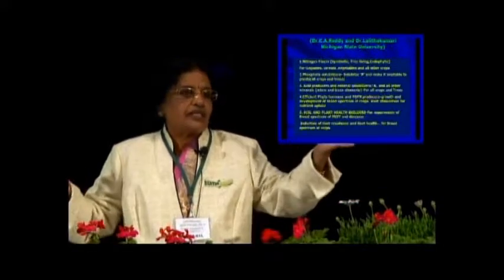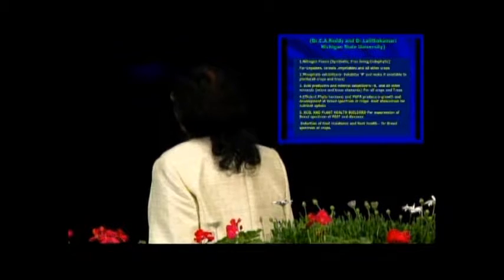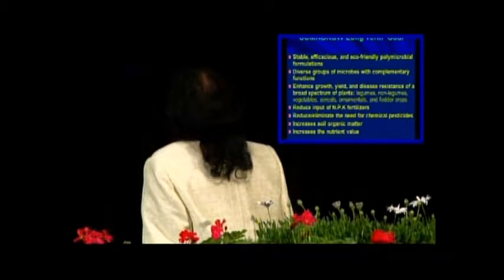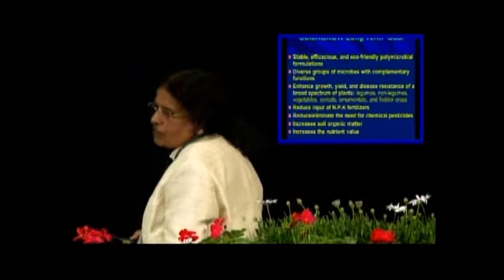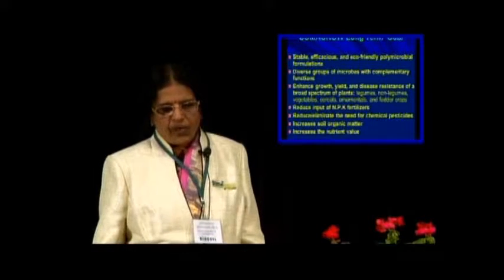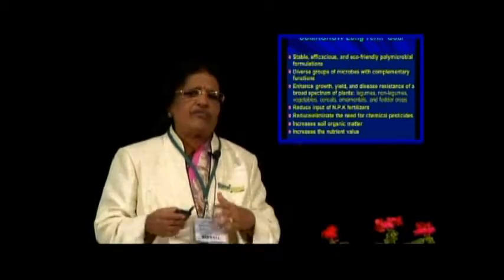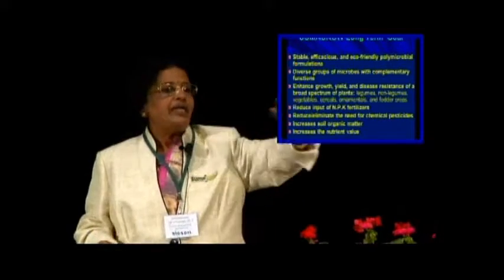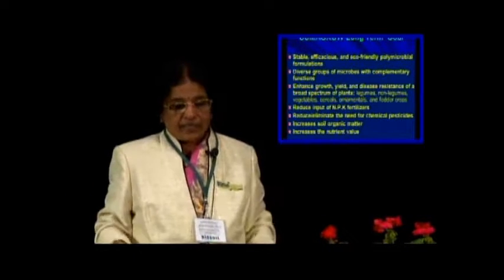How to Grow with Earthcare Sumagrow by Dr Lalithakumari Sustainable Agriculture- Part 3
Research on the effect of products containing SumaGrow on Rice

Former USDA official Jodie Cammack, worked for the USDA in rice research and varietal improvement for 30 years. When first introduced to SumaGrow, Cammack agreed to test SumaGrow on a small border study of organic rice for the USDA. "I've used pelletized chicken litter, bone and blood meal and 10-15 different microbial productsand compost teas," Cammack said, "We tried a little bit of everything."

One reason SumaGrow appealed to Cammack was the reasonable pricing and recommended application rate. Compared to the recommended 8-10 gallons per acre of other products, SumaGrow's recommended 1.5 gallons per acre was more affordable and proved to be very effective.

"I've never seen these kind of results before," said Jodie Cammack, a former USDA official.

Cammack applied SumaGrow to eight plots of organic rice leaving eight plots untreated. Every rice plot treated with SumaGrow grew quickly out of the water and was 1/2 inch taller than the untreated plots. The untreated plots of rice were still underwater and stressed.

For the next three weeks, Cammack noted the SumaGrow treated plots remained taller and thicker than the untreated plots. However, the true results showed in the harvest.

SumaGrow treated rice averaged 980 lbs more per acre more than the untreated rice. That equates to $300 additional profit per acre.